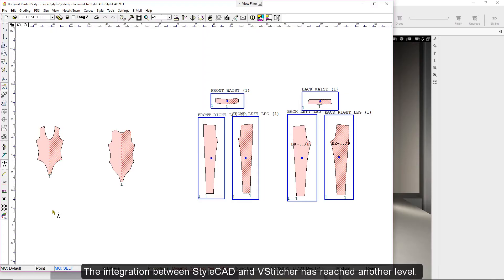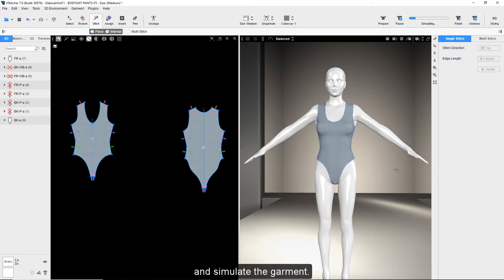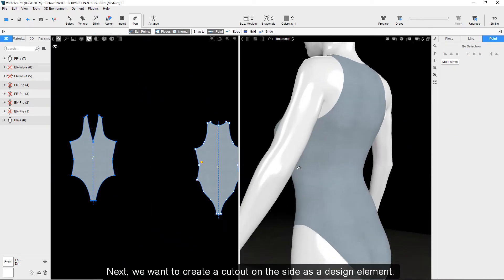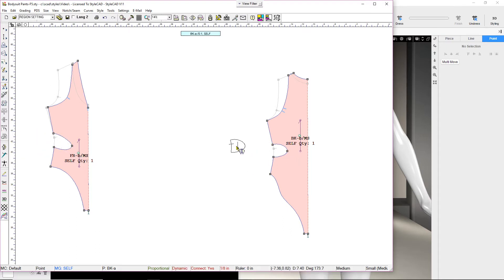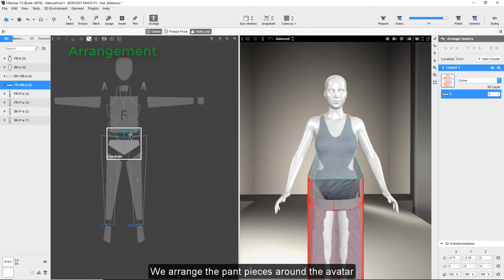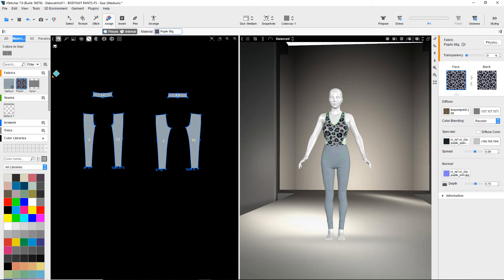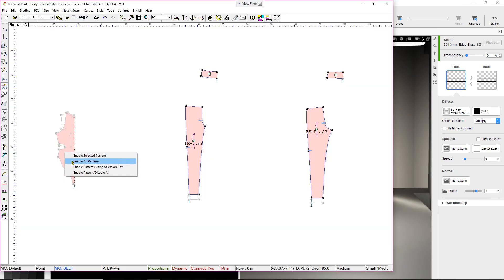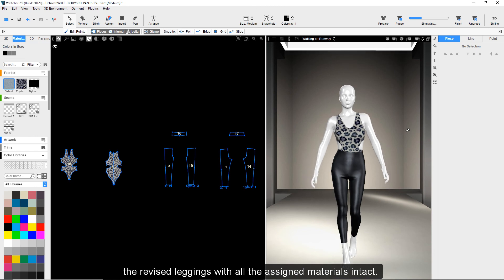StyleCAD 2D/VStitcher 3D Integration: Part 2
ENHANCED 3D TO 2D DATA TRANSFER

Now transfer even more 3D data to StyleCAD for an effortless revision cycle. We invite you to see just how advanced the level of integration is between StyleCAD and VStitcher.